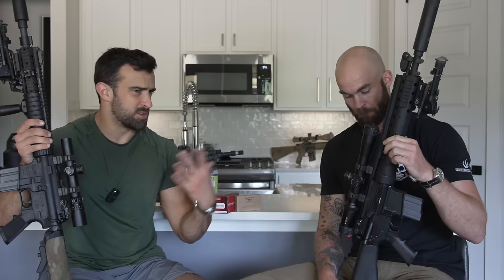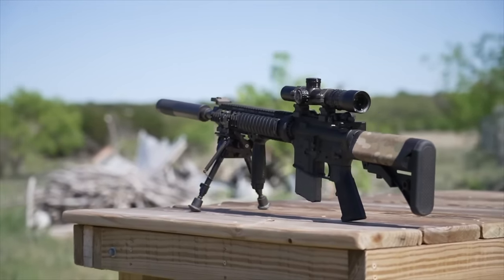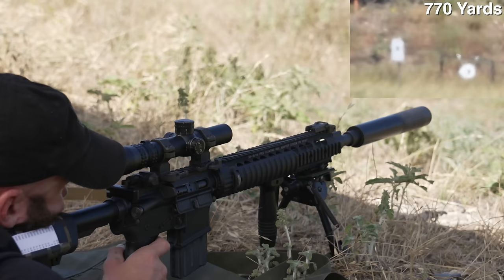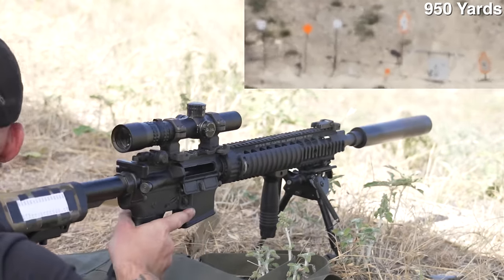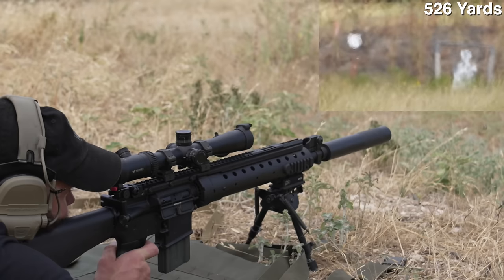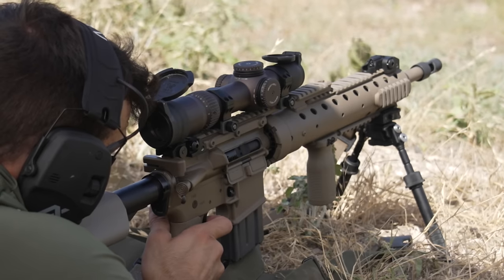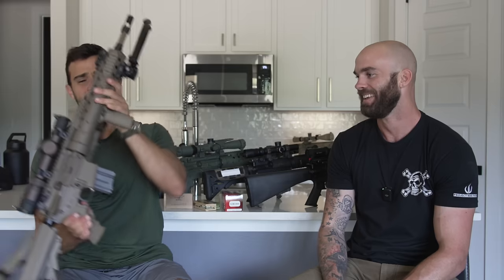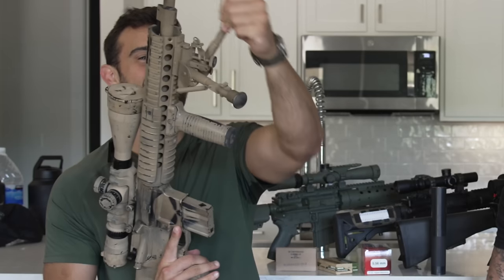What Makes MK12s So Great?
Werkz Holsters (Code "Plinking10" safes 10%)

In this video my friend Dillan and I discuss our love for the Mk12 platform. What makes the Mod 0, Mod 1, and the Mod H so great over a traditional AR15? As well as discussion, we stretch them out from 526, 770, 950, and even 1,000 yards. For a hot & windy day, I'd say these performed well. Ammo used was IMI 77gr Razor Core (Mod 0 and Mod 1) and Black Hills 77gr TMK (Mod H)